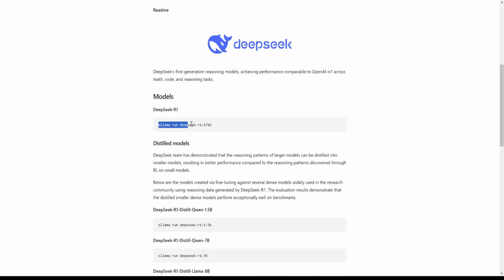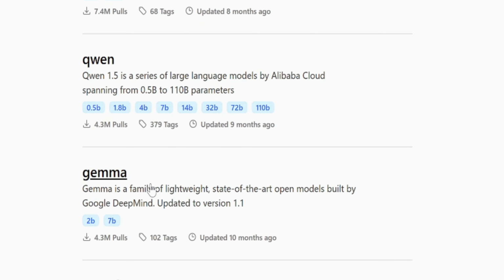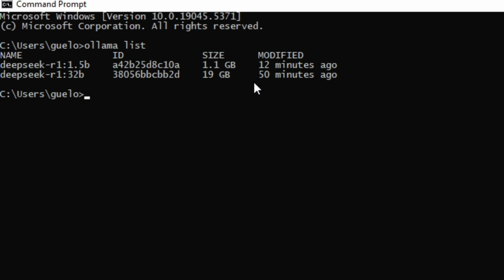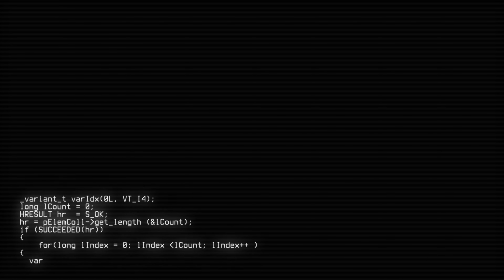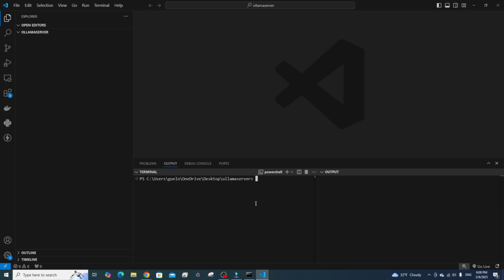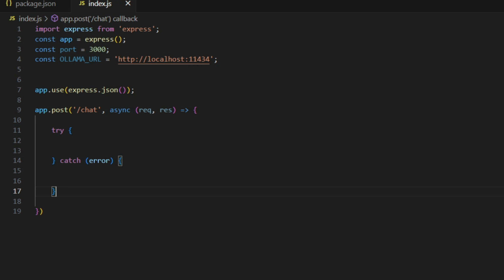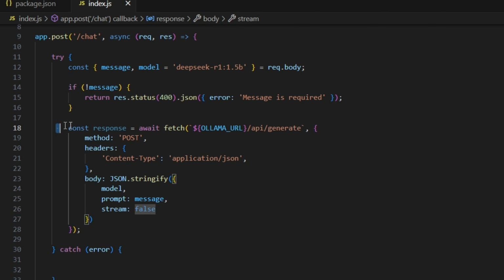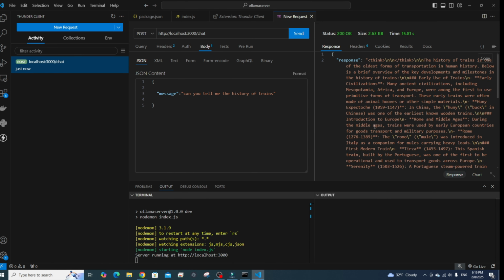Run ANY AI Model on Your Laptop! Easy DeepSeek & Node.js Setup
📚 Resources

Description:
Learn how to run AI models like DeepSeek directly on your computer! In this video, we cut through the hype and show you the REALITY of running large language models (LLMs) locally. We'll explore the trade-offs between local execution and cloud services like ChatGPT, and show you how to set up Ollama and run DeepSeek 1.5B on modest hardware.  Perfect for developers and AI enthusiasts who want to experiment without breaking the bank. Discover practical AI tools and understand the limitations before you invest in expensive hardware.

What you'll learn:
*   The truth about running AI models on your PC.
*   How to install and configure Ollama.
*   How to download and run DeepSeek 1.5B.
*   How to set up a local server for AI interaction in your apps.

Projects Section:
🌟 Projects Available

Learning Outcomes:
🔥 What You’ll Learn:
Generate 5 unique descriptions based on my content idea, varying structure, keyword focus, and engagement style. Return them in a bullet-point list, each as a standalone entry. My content idea is: [insert your idea here, e.g., 'Building an AI-Powered Chat App in React and Node.js'

[00:00:00] Installing Ollama
[00:00:27] Selecting the Right AI Model
[00:01:05] Running AI Locally
[00:02:16] Building an AI Api Backend
[00:04:20] Final Thoughts on Local AI